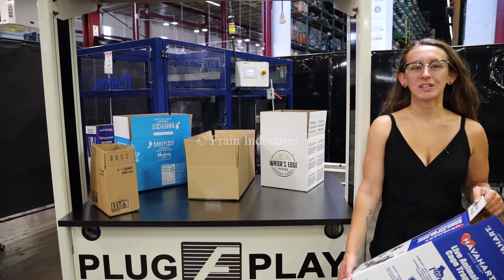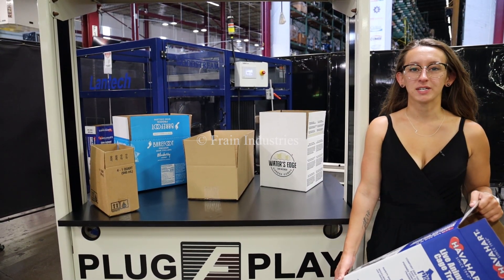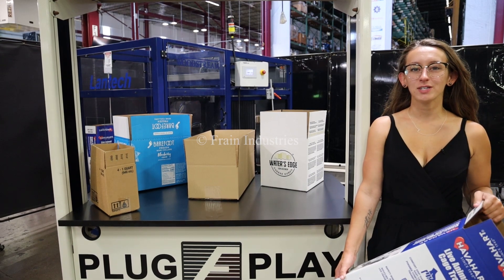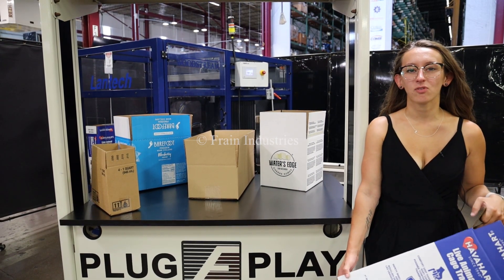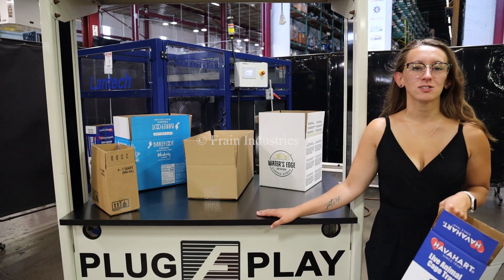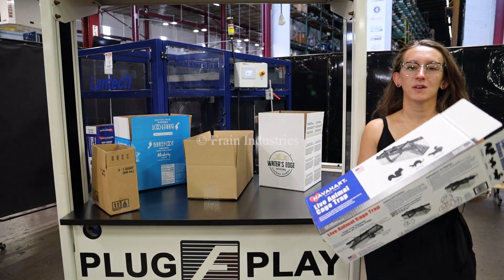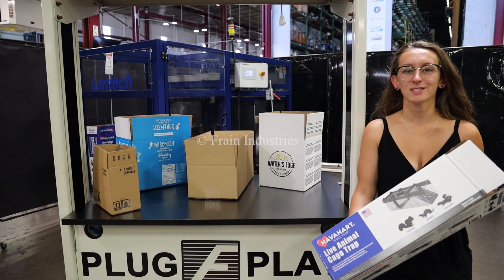Lantech C2000 Tape Case Erector Demonstration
This is the demonstration of the Lantech C2000 Tape Case Erector.

Lantech, Model C-2000, Automatic, inline case erector, bottom taper rated from 5 to 15 cases per minute - depending on materials and application. Case size range: 7-7/8" to 25-5/8" in Length; 5-7/8" to 17-3/4" in Width; 5-7/8" to 23-7/8" in Height. Equipped with 60" long powered (2)l belt blank case magazine, (4) suction cup pic n place and (4) suction cup case erector, 60" long top and bottom lugged case transport conveyors with 40" discharge height, minor and major flap closers, and 2" wide tape head. Control panel has A/B PLC, and swing arm controller with auto, manual, off vacuum controls, start and e-stop buttons, safety guarding, and quick change over capable. Mounted on multi leg frame.

OAD: 100" L x 105" W x 70" H (with magazine)
           100" L x   45" W x 70" H (without magazine)